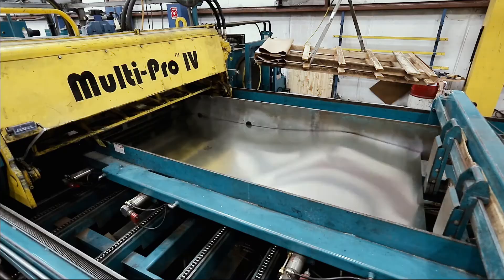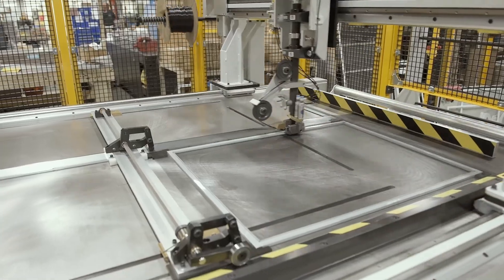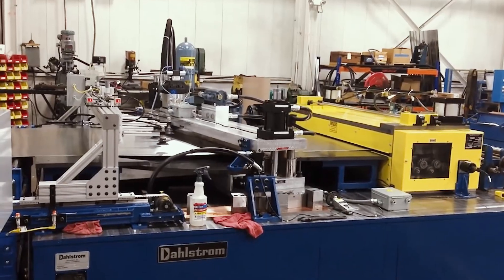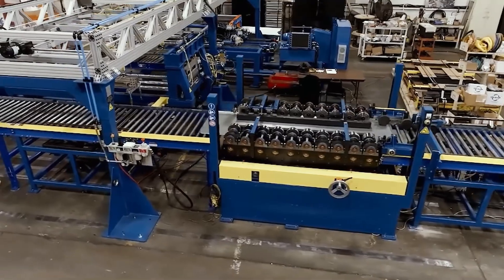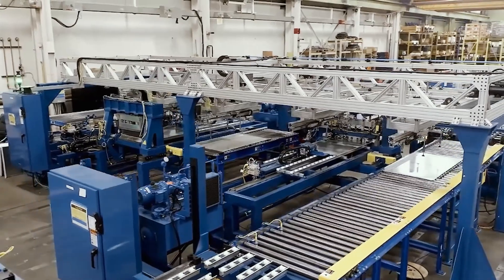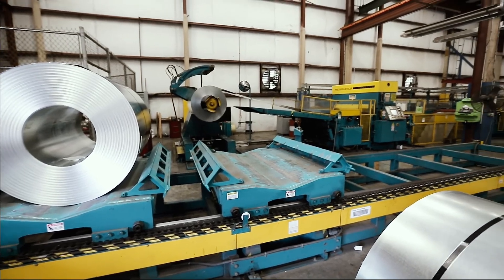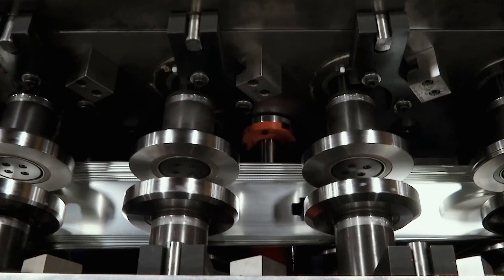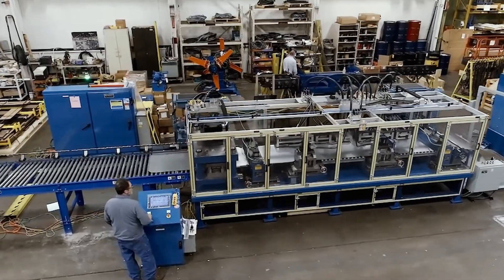Formtek | Industry-Leading Metal Forming and Fabrication Solutions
Formtek's family of brands deliver a wide range of metal forming and fabricating solutions. Through Formtek, individual machines and systems from B&K, Dahlstrom, Hill Engineering, Lockformer Custom Machinery, Tishken, Winpro, and Yoder can be seamlessly integrated to deliver optimal results for your operations.

Roll Forming and Flexible Fabrication Systems: Formtek can integrate multiple fabricating processes and systems from B&K, Dahlstrom, Hill Engineering, Lockformer Custom Machinery, Tishken, Winpro, and Yoder to streamline and reduce the labor in your manufacturing operations. Whether it is flexible fabricating or roll formed products, Formtek can engineer and build a complete manufacturing system, from coil or sheet handling through finished product, for your application.

Consolidate Notching and Fastening Operations: The systems can be complex, involving multiple notching, bending and/or roll forming machines with welding, such as the production of office furniture wall partitions. Such systems may eliminate a dozen or more manual operations. Digital controls and batch production capabilities can allow the process to vary position and quantities of engineered features without setup time.

Eliminate Multiple Press Brake Operations: These integrated roll forming and flexible fabrication systems from Formtek can be as simple as manufacturing roof panels or shelves by hand feeding metal sheets into the roll former.

Engineered To Order: Each Formtek System is designed and manufactured to optimize the processing of your products.

Looking to improve your productivity and profitability of your operation? Looking for a solution to address a particular application?  Schedule a no obligation, 1-on-1 consultation with a Formtek Technical Specialist today and let us develop a customized solution to address the specific needs of your operation